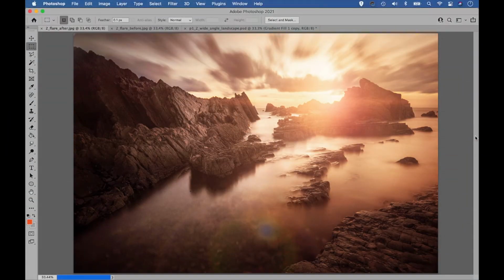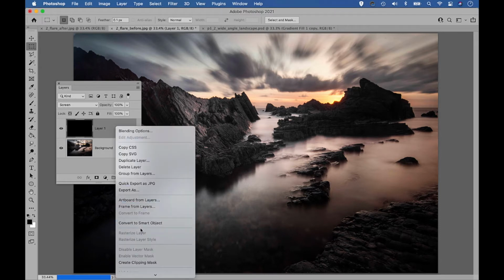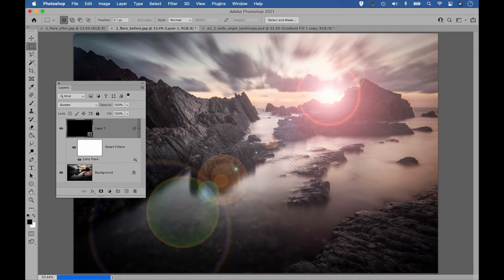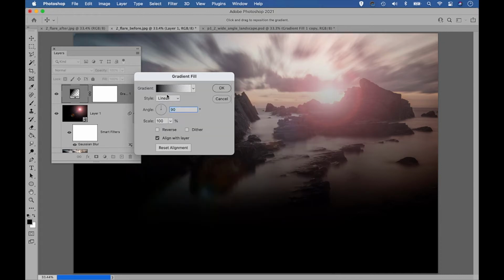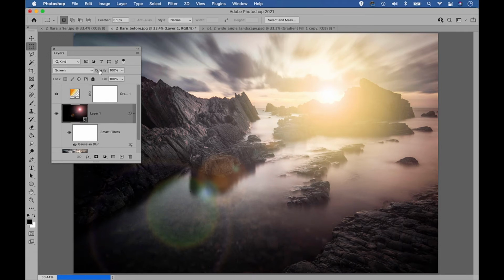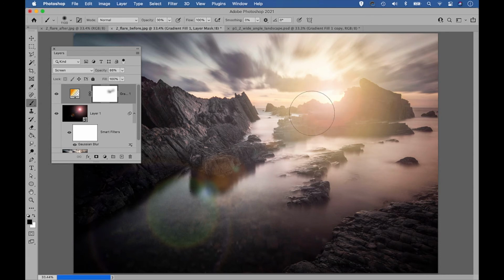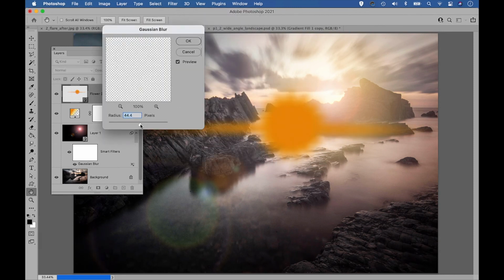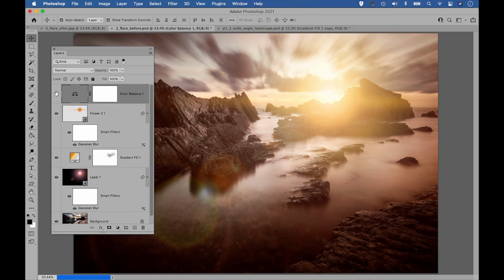How to add atmospheric flare effects to your photos in Photoshop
Learn how to give your photos that beautiful lens flare effect in a few simple steps in Photoshop. Video tutorial guided by James Paterson.